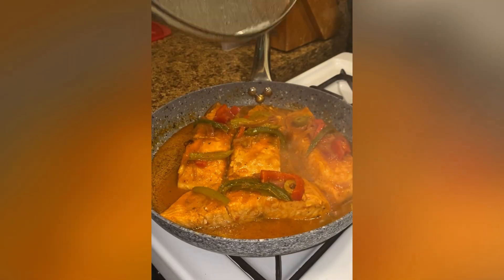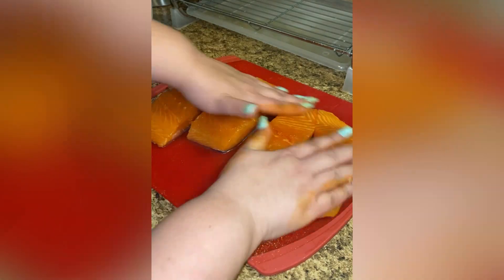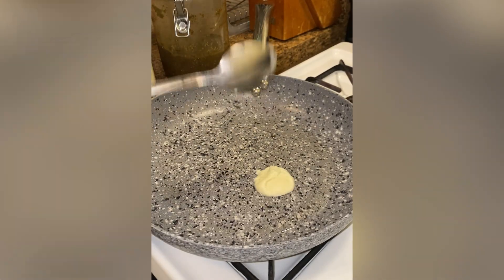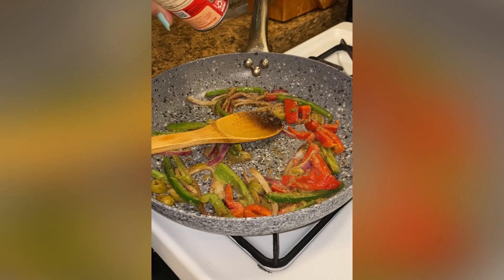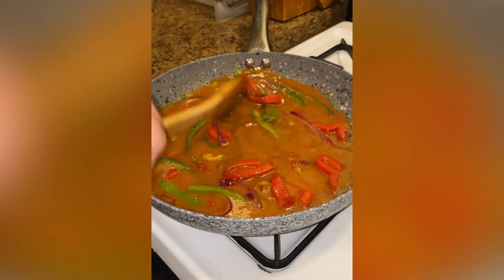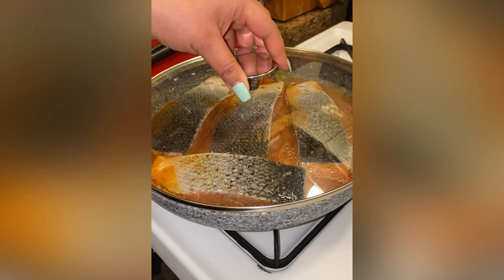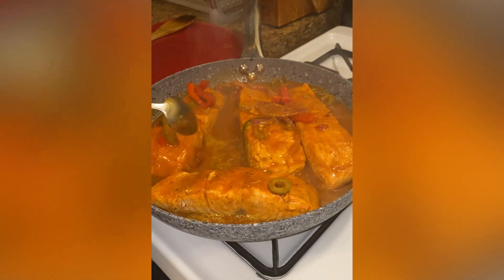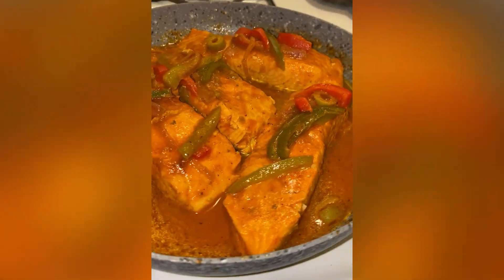SALMON GUISADO | Stewed Salmon *ENGLISH VIDEO*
Ingredients:
4 pcs fresh salmon
1 tbsp adobo
¼ tsp black pepper
1 sazon packet
½ red onion
½ red bell pepper
½ green bell pepper
1 tbsp olives
2 tbsp oil
1 tbsp garlic paste
1 tbsp sofrito
1 heaping (almost 2 tbsp) tomato paste
1 & ½ cups of water